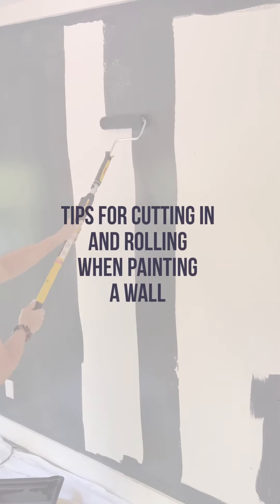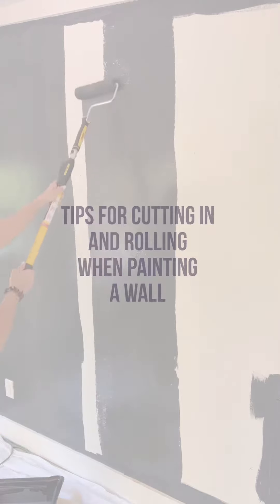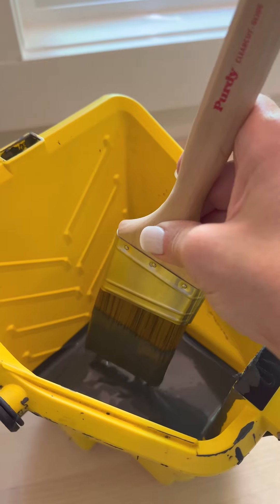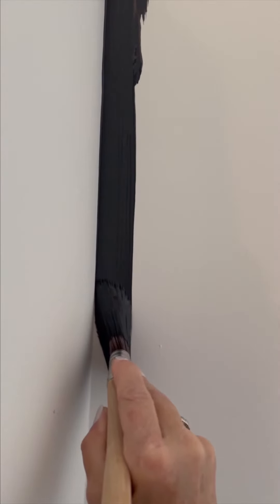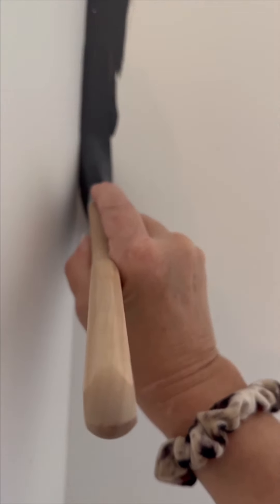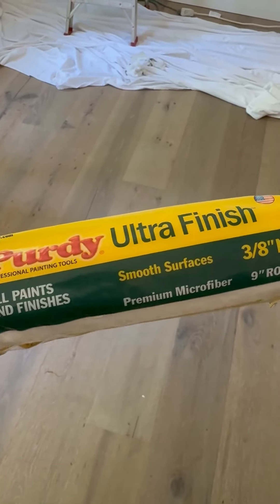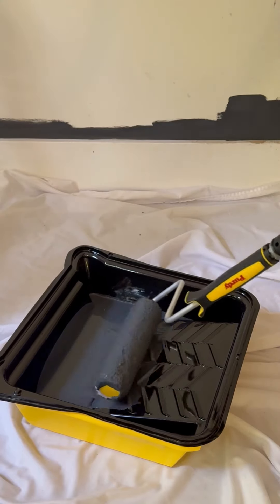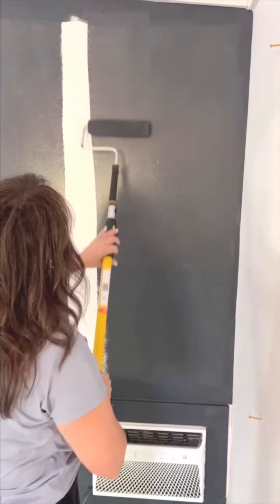Tips for Cutting In and Rolling a Wall When Painting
Here are some quick and easy tips to help you with your next paint project!